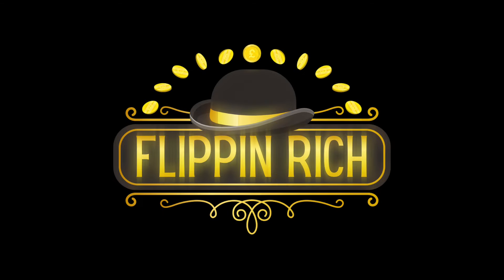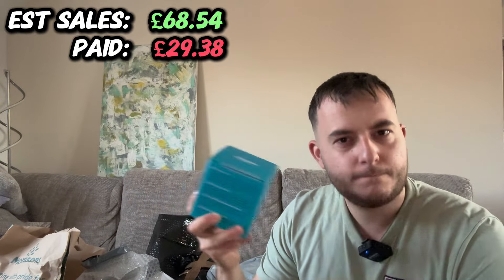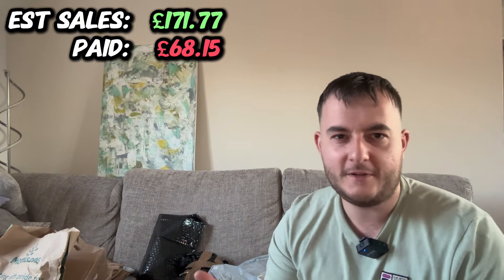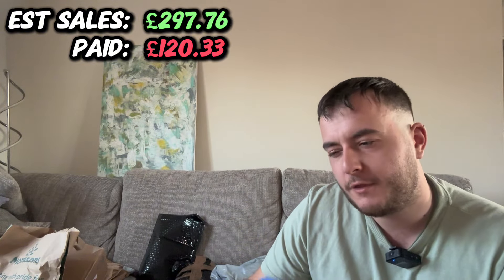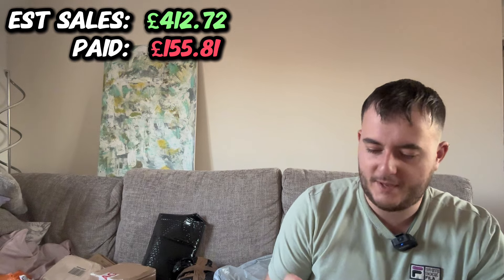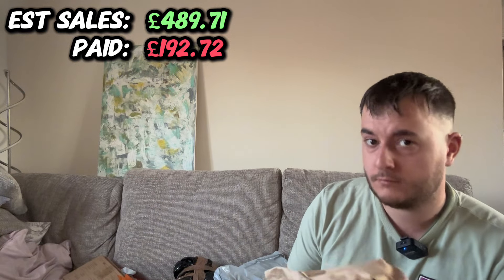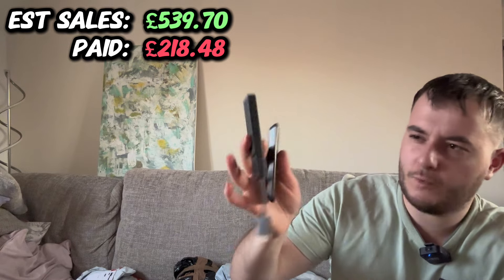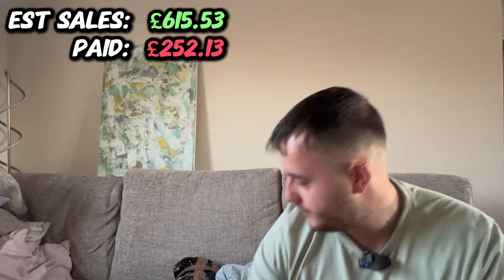I Spent £340 On Vinted Parcels - Find Out How Much I Made!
With Vinted Pro just dropping, now is a better time than ever to learn about how to make some extra money reselling Vinted products!  spent a lot of money on Vinted parcels! I’m going to show you how much I’m expecting to make. I want to prove that you can still source stuff off of Vinted and that it’s possible to make money!